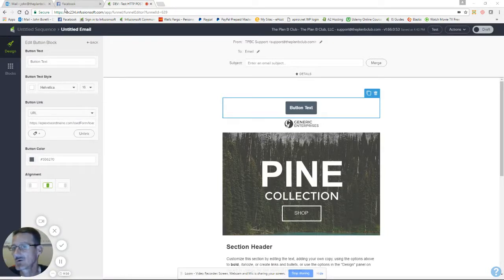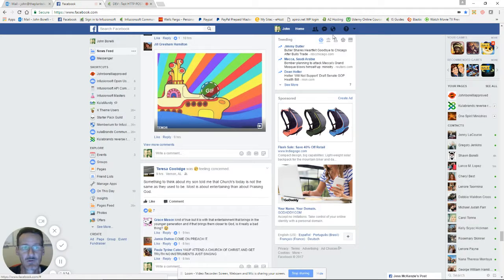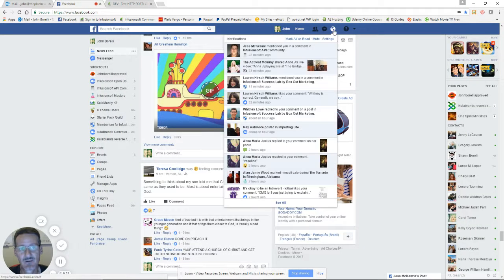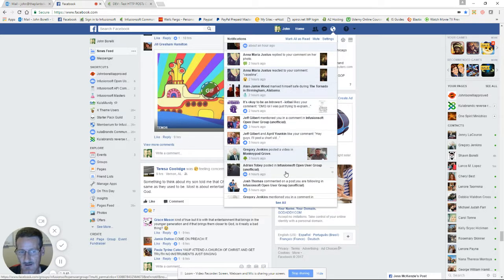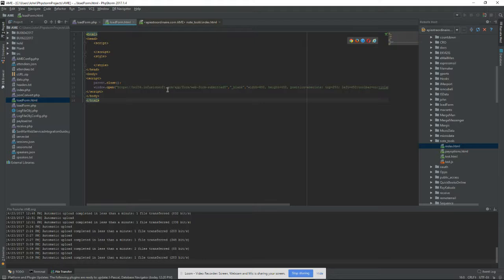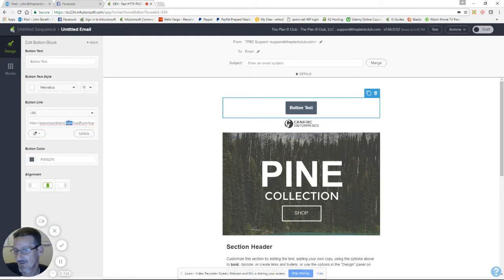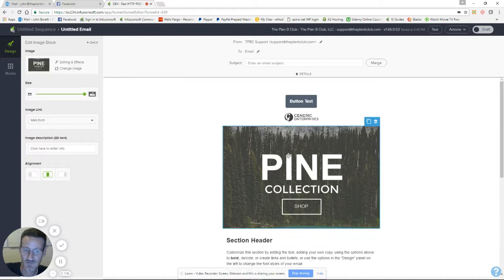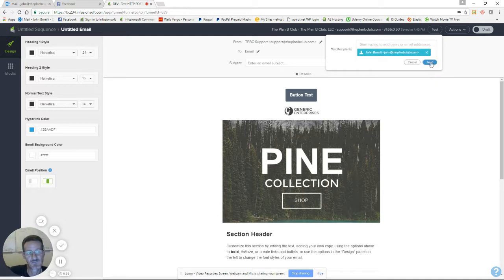Integrate popup webform in Infusionsoft emails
How to provide linking to a popup webform within an Infusionsoft email.